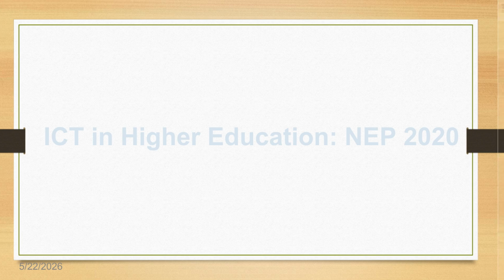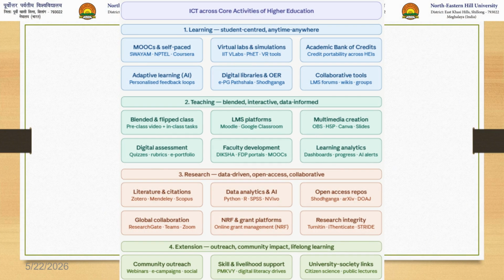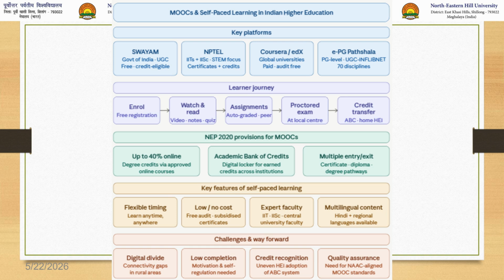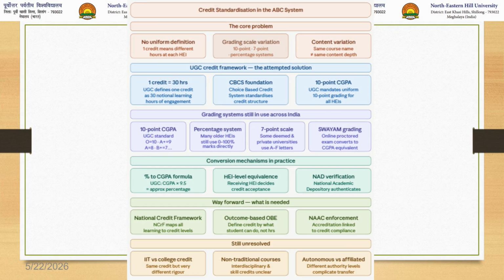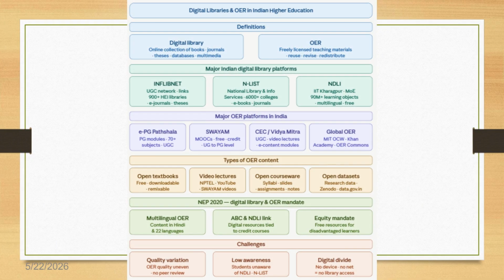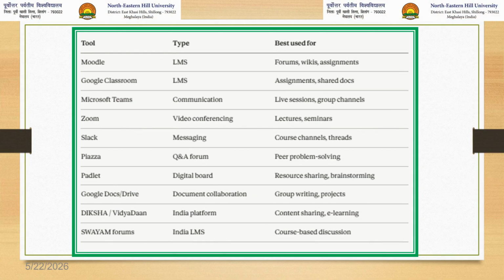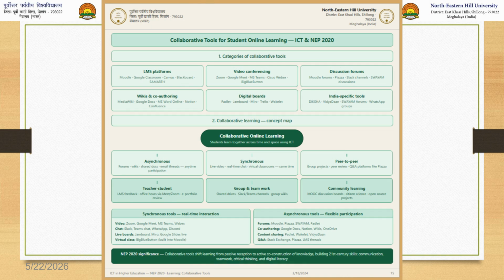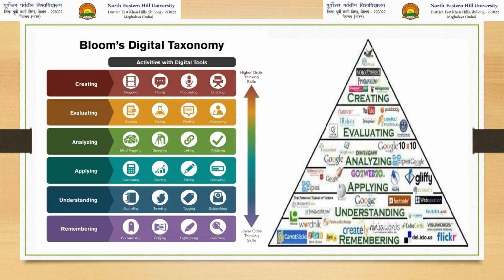AI-Driven ICT Integration for NEP 2020: Reimaging Learning, Teaching, Research, & Extension - Part 3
Utilize our videos to grow yourself. Look Up Aim High is our motto.